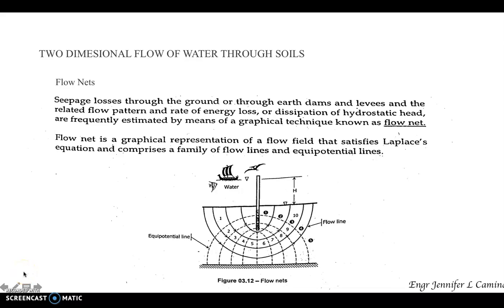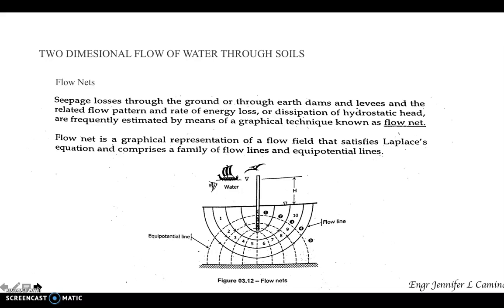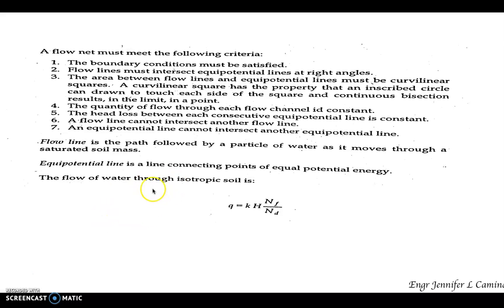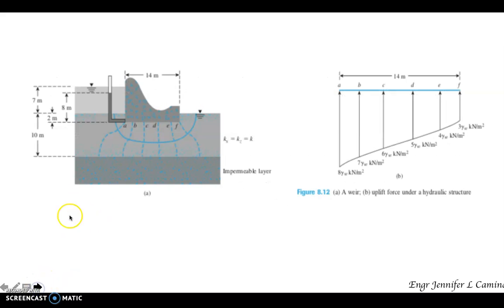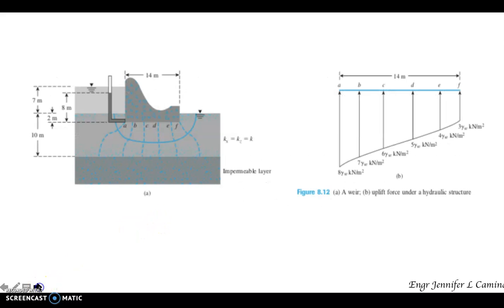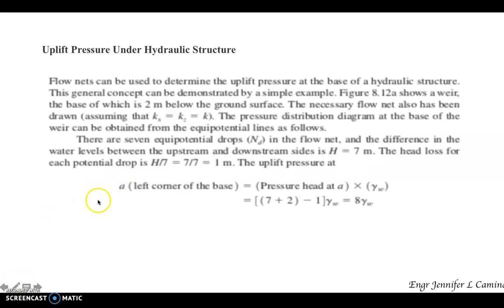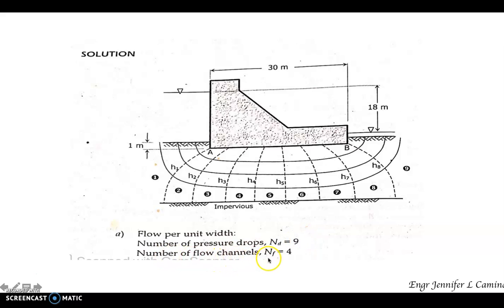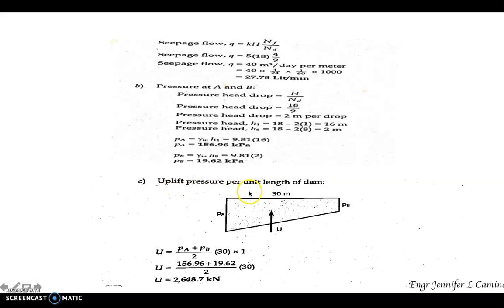Permeability Part 5